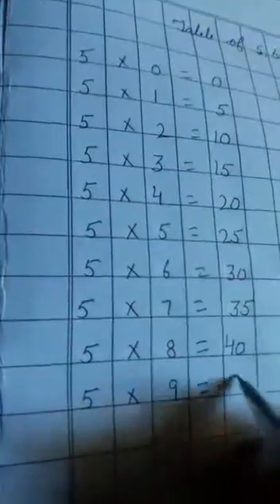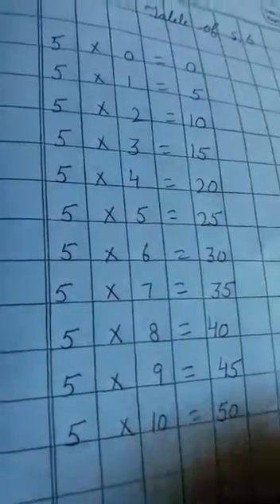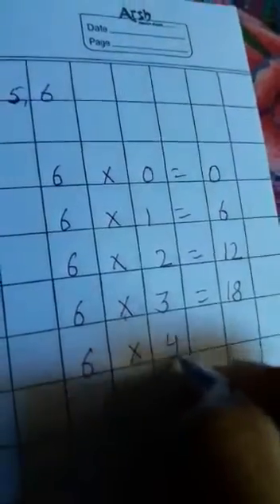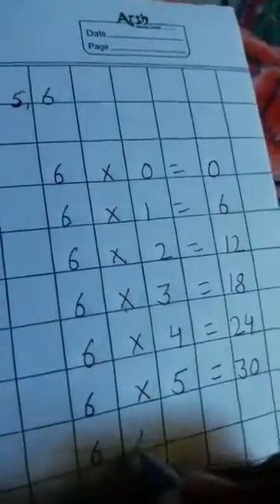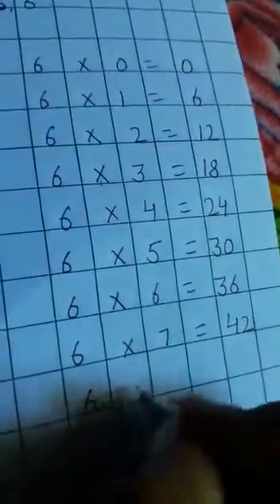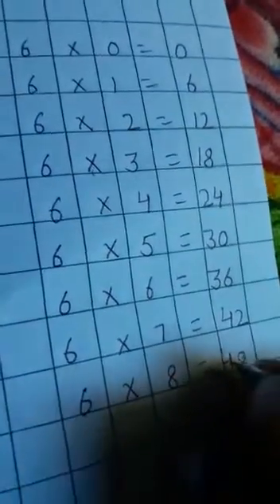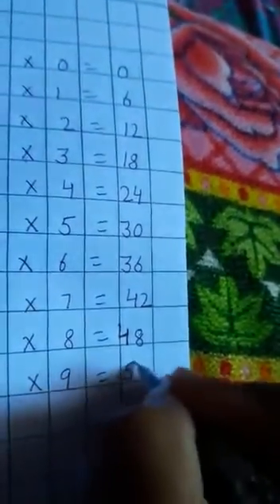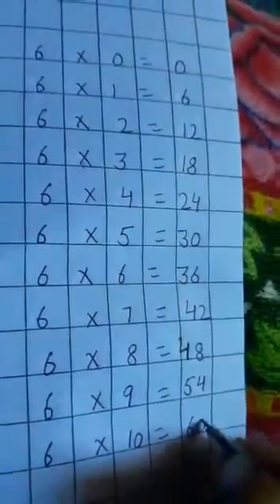KG3 CLASS MATH TABLE 5 6